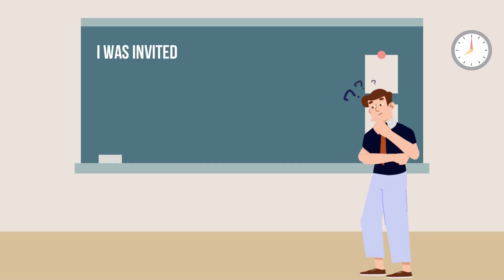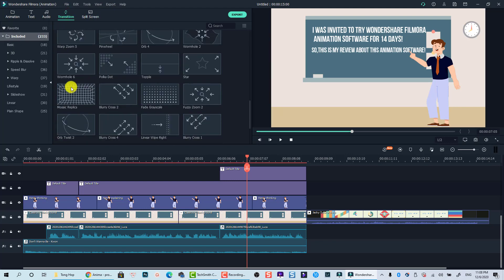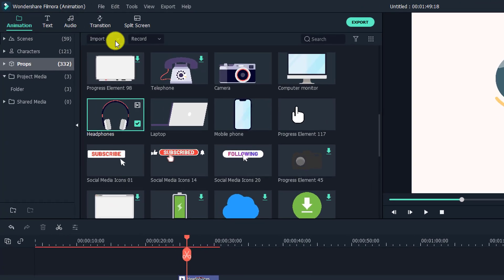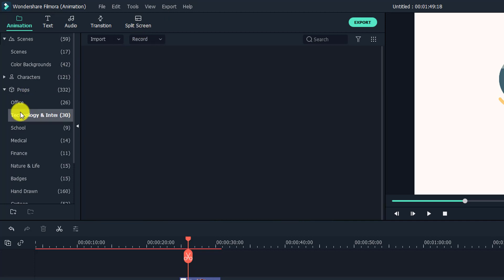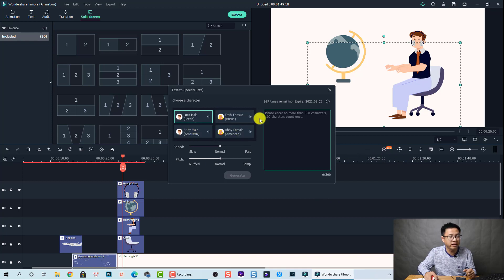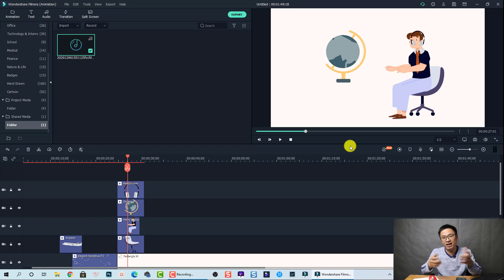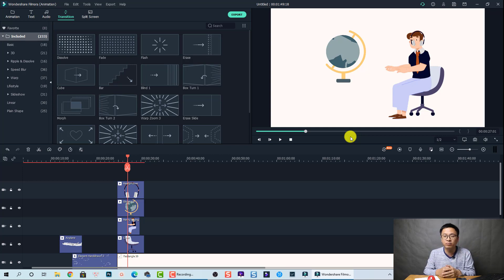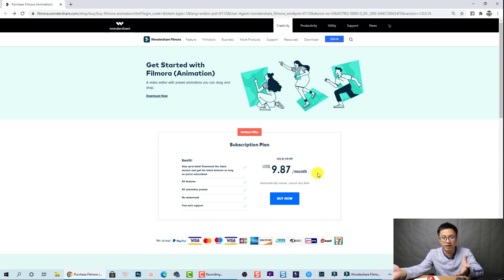Wondershare Filmora Animation Review - Is it a CLONE of Filmora X?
This is my first impression about Wondershare Filmora Animation software.